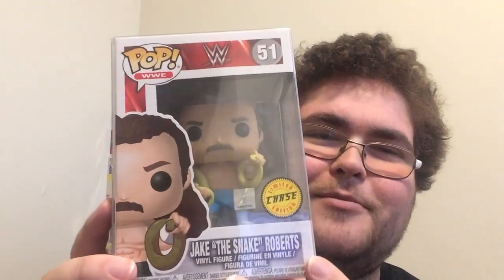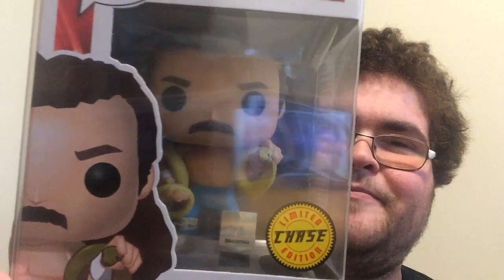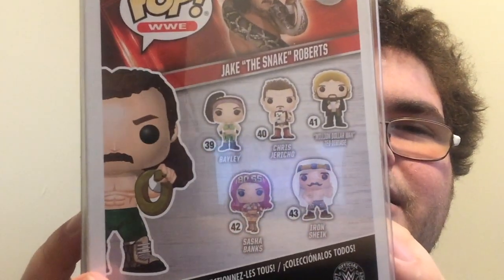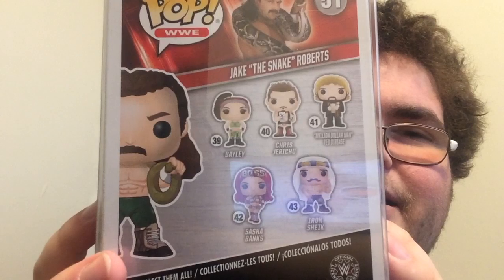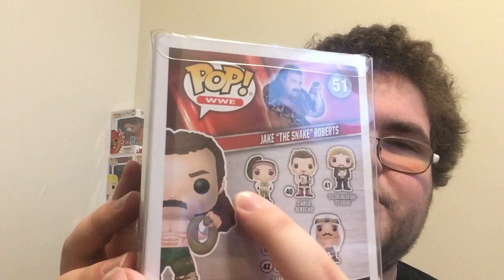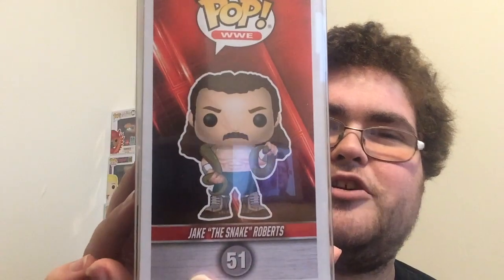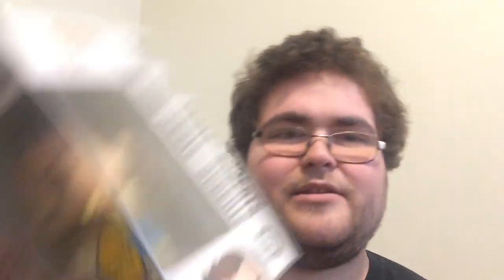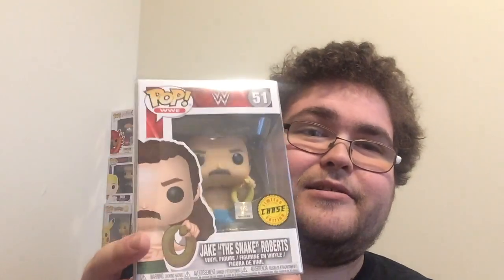Bought My First Chase Funko Pop!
In today's video, I show off my first ever CHASE Funko Pop that I just bought today!

Theme Song: Bar Down by Revive The Rose